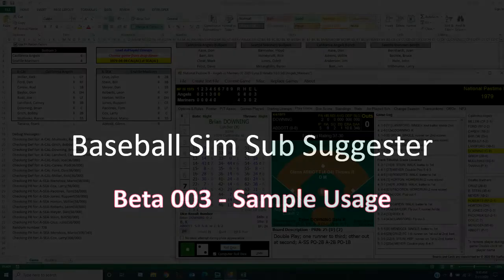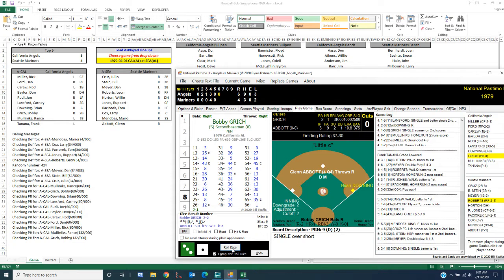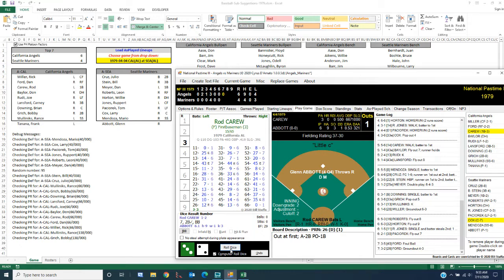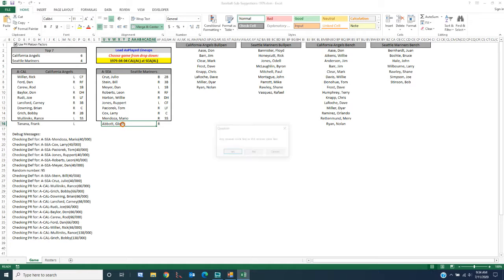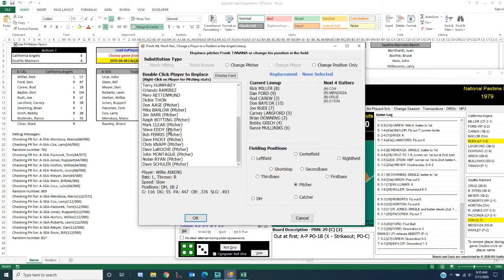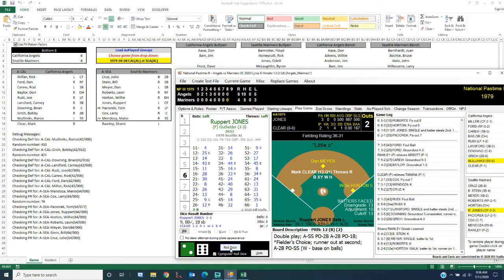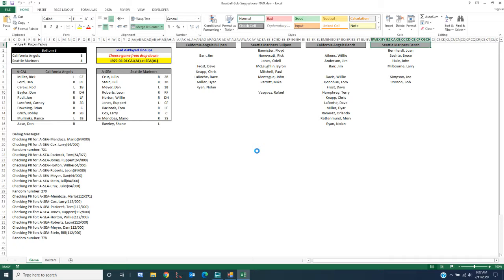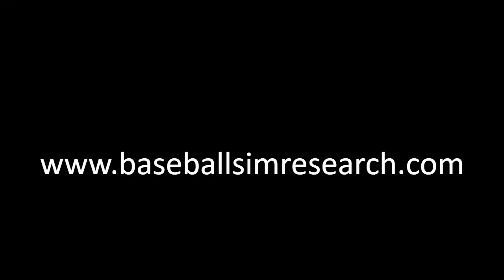Baseball Sim Substitute Suggester - Sample Game Play with NPIII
Hah !!! I identified a bug in the code where the auto-sub feature is only checking the visiting team when asked for a PRer, but that's why it's beta LOL ...